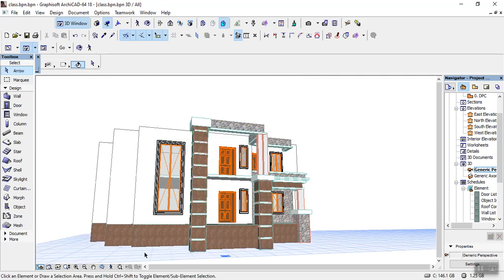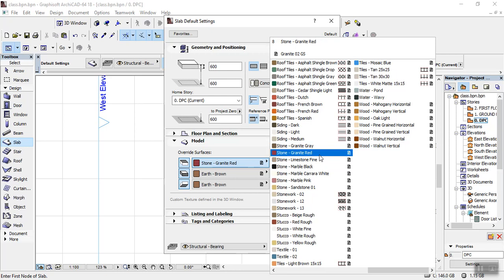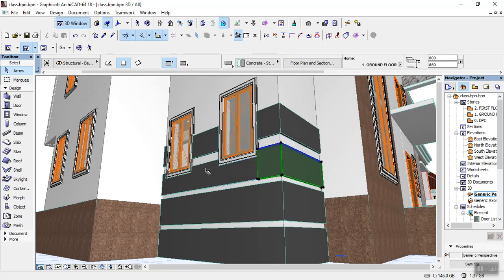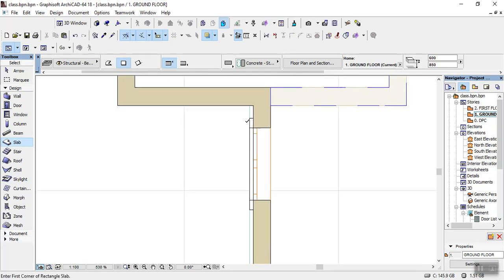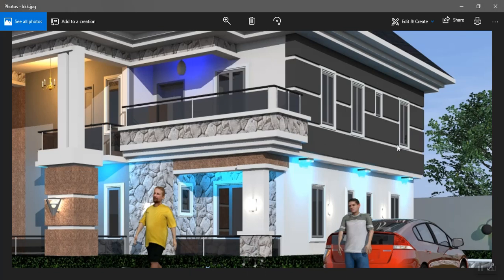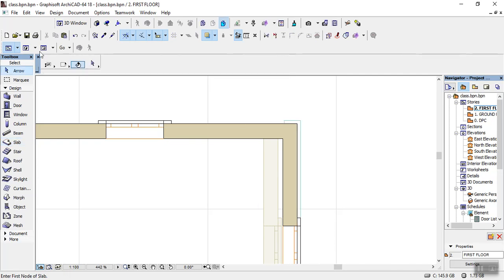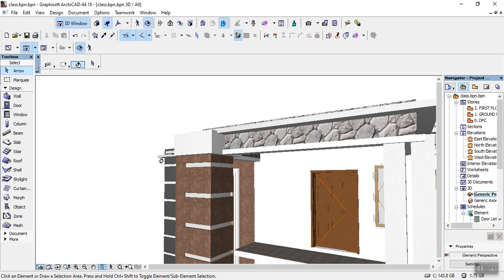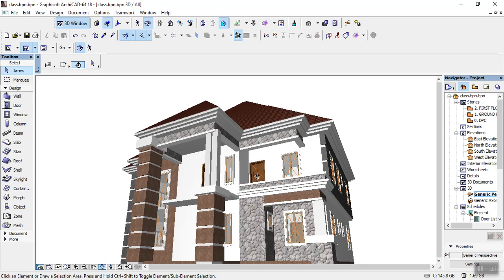Amazing 6bedrrom Duplex Complete Design (Part 7)